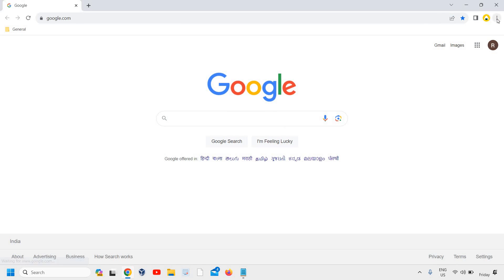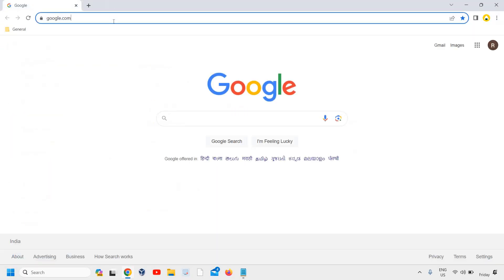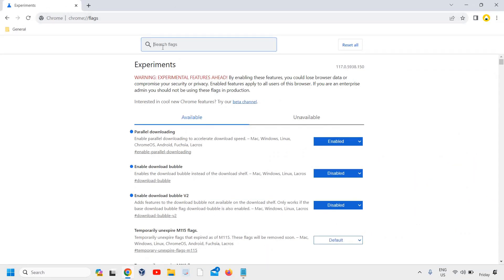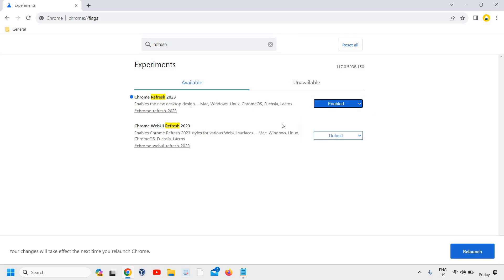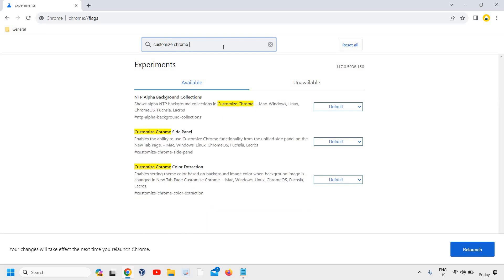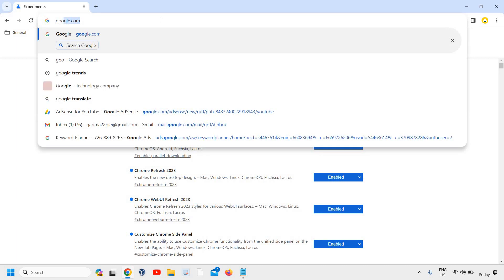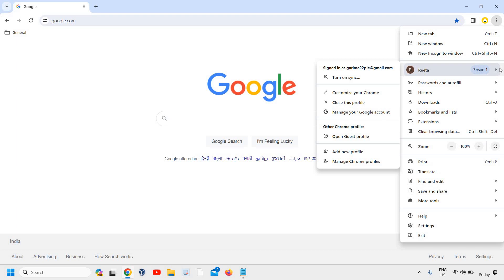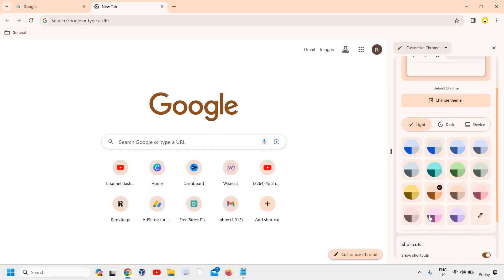How to Enable New Google Chrome UI in Windows 11/10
In this video, we'll show you how to enable the brand new Google Chrome user interface on your Windows 11 or Windows 10 operating system.

With its sleek design and enhanced features, the new Chrome UI offers a refreshing and intuitive browsing experience. Follow our step-by-step guide as we walk you through the process of enabling this exciting update.

We'll start by showing you how to access the Chrome flags menu, where you can unlock hidden experimental features. Then, we'll guide you through the specific flag settings you need to modify to activate the new UI.

Our detailed instructions will ensure that you can seamlessly transition to the modern Chrome UI, complete with its revamped tab layout, streamlined toolbar, and improved navigation options. Get ready to enhance your productivity and enjoy a visually appealing browsing environment!

Don't miss out on this opportunity to stay ahead of the curve. Join us in this video and unlock the new Google Chrome UI on your Windows 11 or Windows 10 device today!

Remember, if you want personalized advice based on your own channel data, switch to the "Advanced" mode by toggling the mode on top of your screen. You'll gain access to valuable insights tailored to your specific needs. Start optimizing your YouTube journey now!